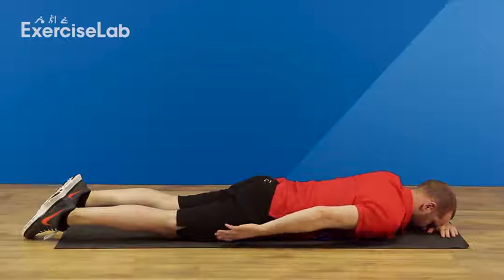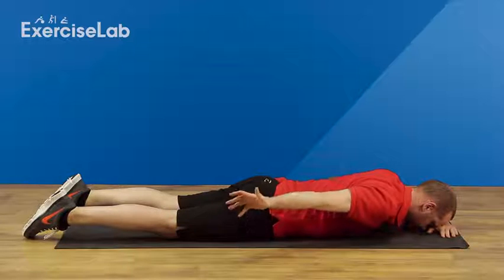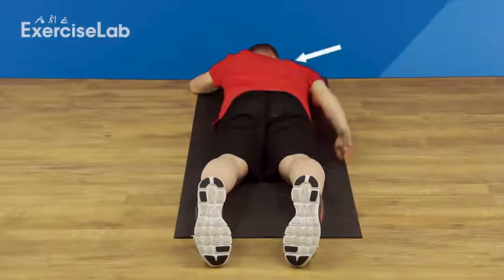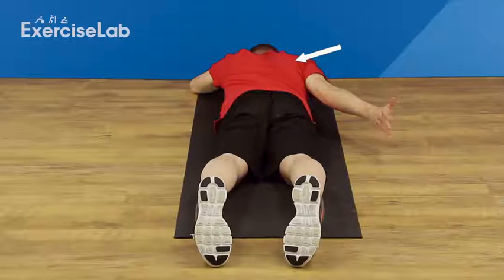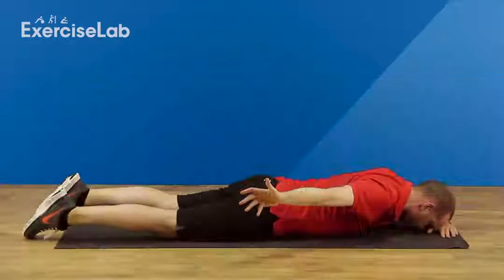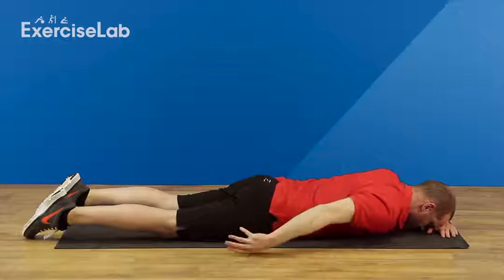SIRT KASI KUVVETLENDİRME TEK TARAFLI RHOMB